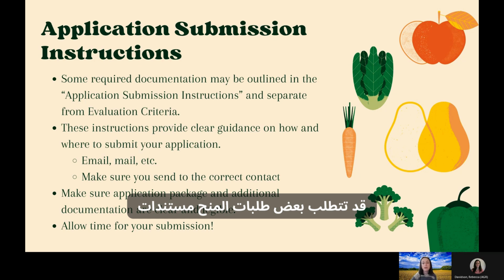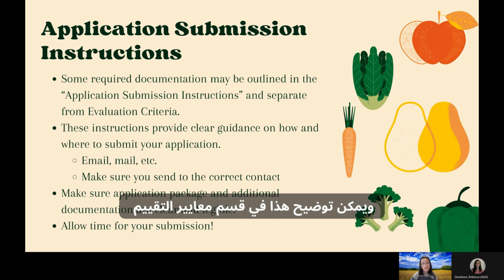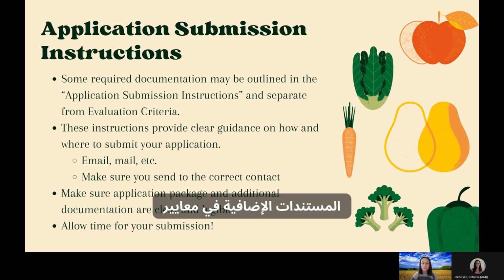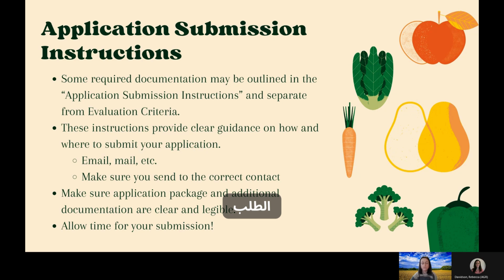(العربية) نصائح للتقدم بطلب للحصول على منح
مرحبًا بالجميع. اسمي كيري كورنمان. أنا مديرة المنح هنا في إدارة الموارد الزراعية بولاية ماساتشوستس (MDAR) وأعمل على العديد من المنح المحلية والفيدرالية بالإضافة إلى بعض المشتريات. أنا هنا اليوم لأحدثكم عن بعض النصائح حول المنح ويُعرض أمامكم الآن معلومات الاتصال الخاصة بي. يُرجى عدم التردد في التواصل معي إذا كانت لديكم أي استفسارات